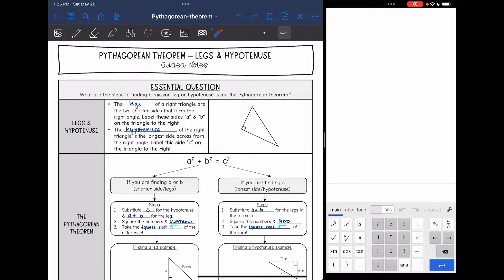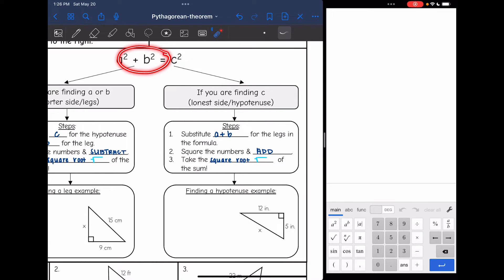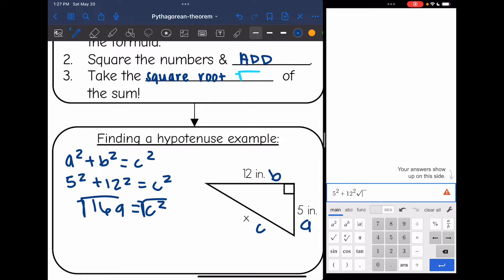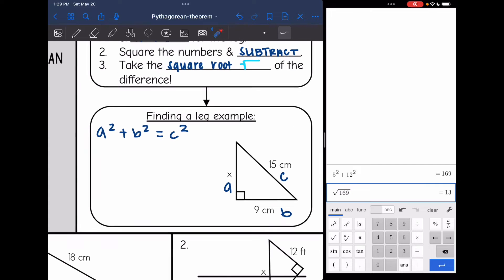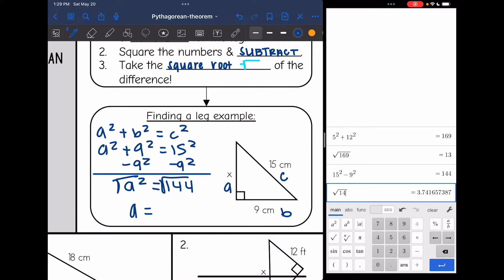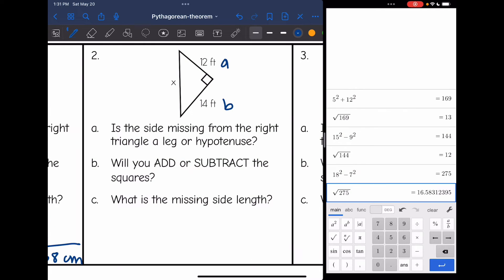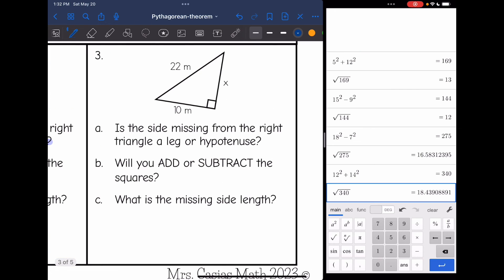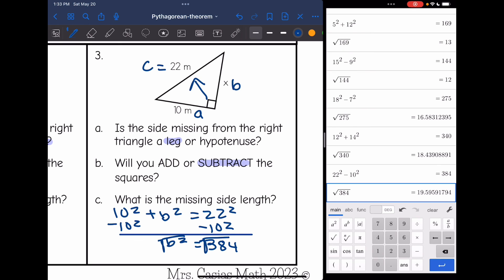How to Find Missing Sides in a Right Triangle with Pythagorean Theorem | 8th Grade Math Pre-Algebra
Join me as I show you how to find the missing side length of a right triangle (legs & hypotenuse) using the pythagorean theorem. We specifically look at the difference in calculations when finding a leg/hypotenuse.

You can download the handout used in this video for FREE